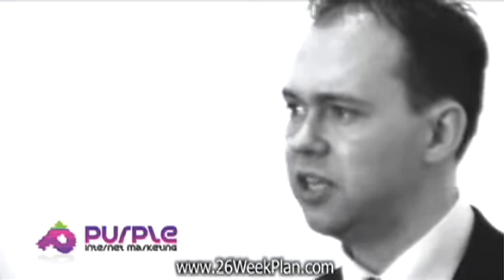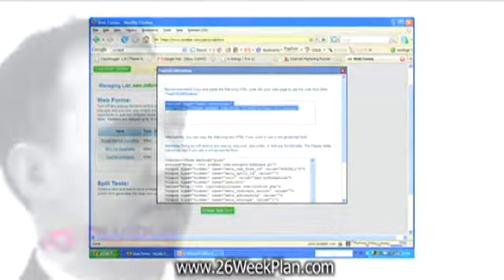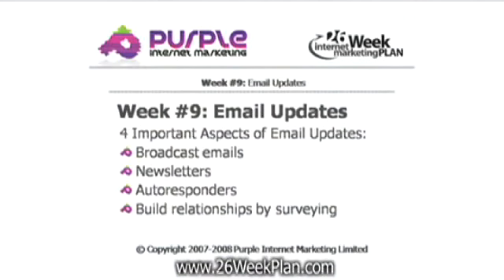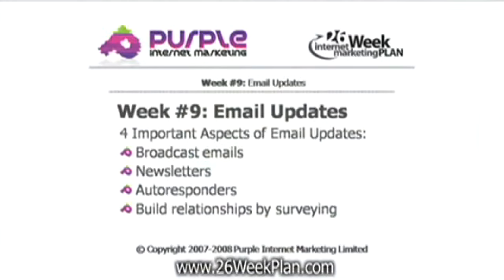Building Email Marketing Lists with Email Marketing Opt In - Week #9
Building Email Marketing Lists with Email Marketing Opt In is Week #9 of the 26-Week Internet Marketing Plan.